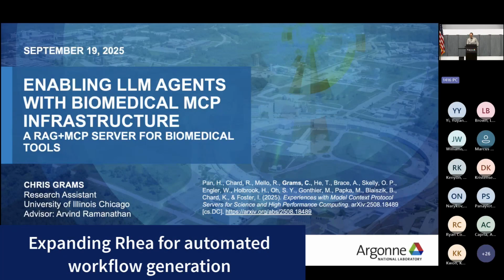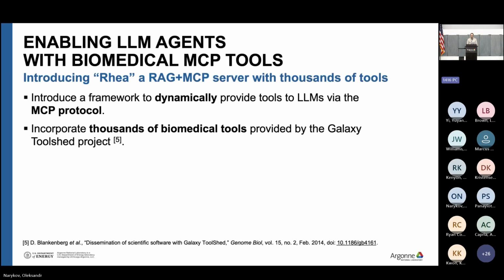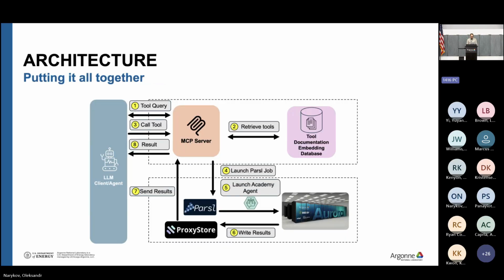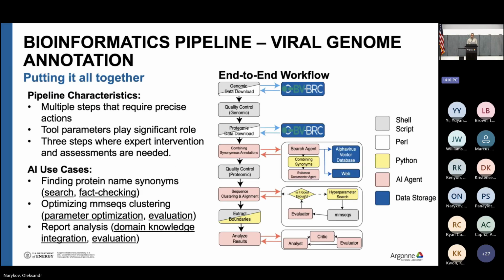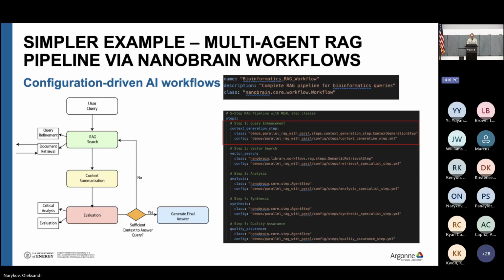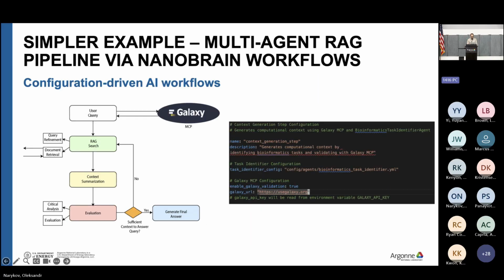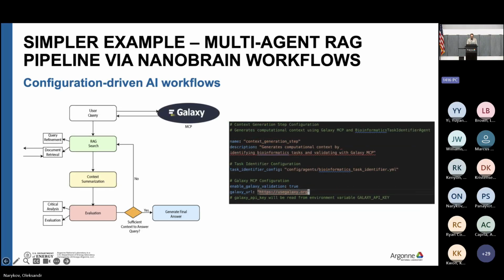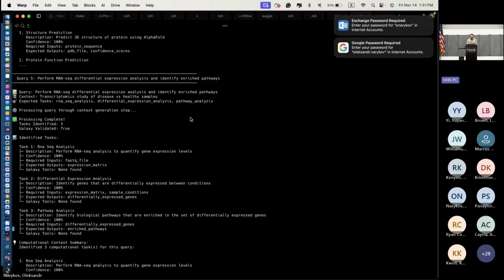AI Codeathon - Rhea for Workflow Automation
Expanding Rhea for Automated Workflow Generation

This project extends the Rhea platform—an MCP+RAG-based environment that dynamically serves scientific tools—to enable automated workflow generation leveraging Galaxy and BV-BRC functionalities. By integrating BV-BRC’s pathogen data pipelines with Galaxy’s execution engine, the system will auto-generate end-to-end workflows for infectious disease analysis. This supports rapid hypothesis testing, reproducibility, and scalable execution of complex analyses across both ecosystems.